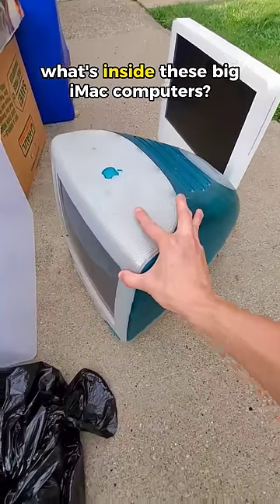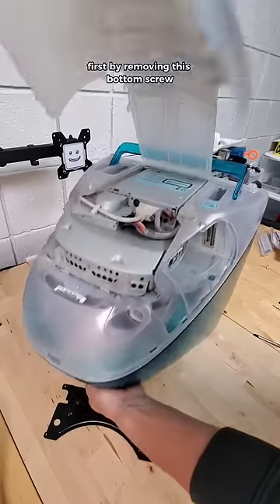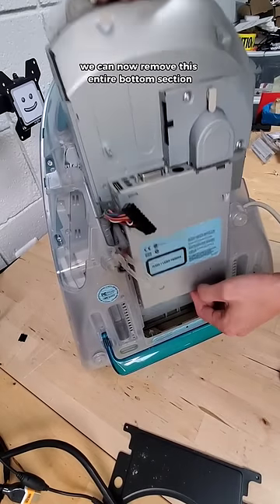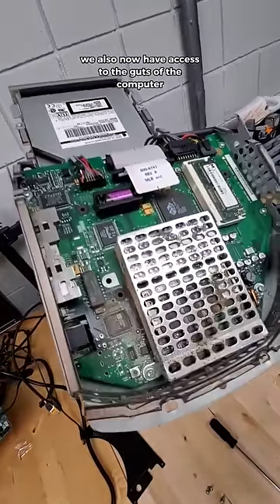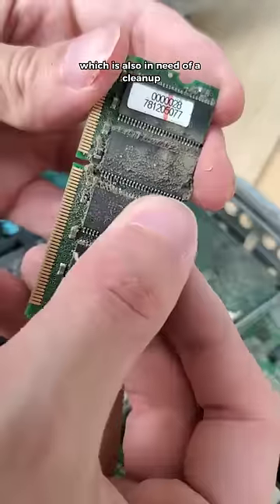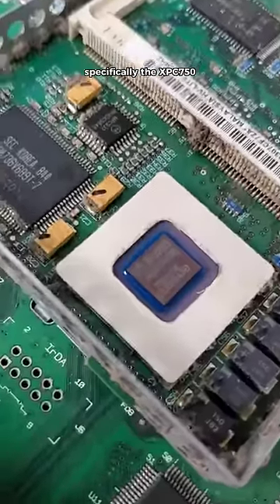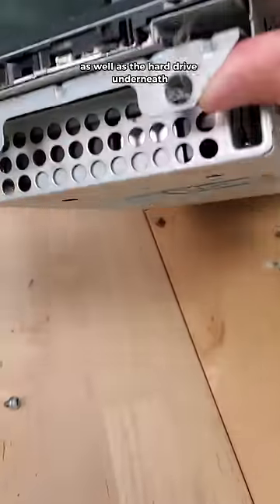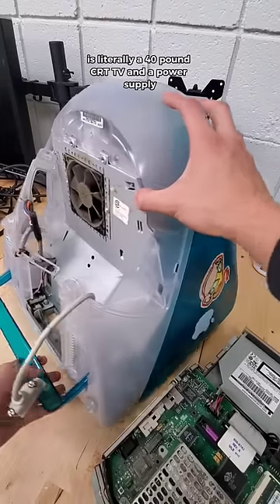what's inside an original iMac computer?